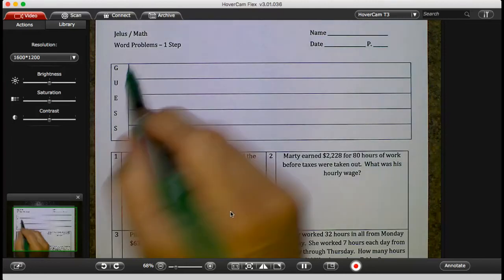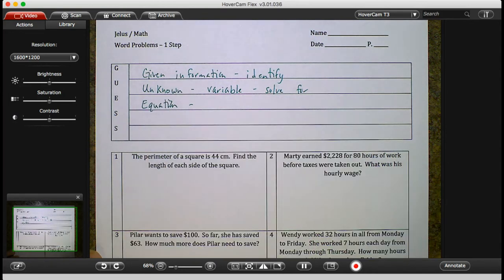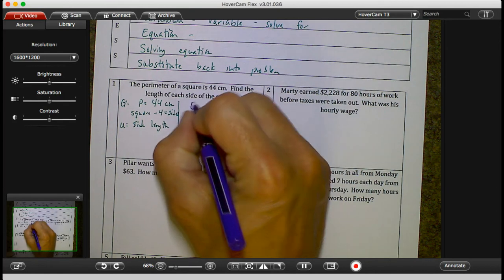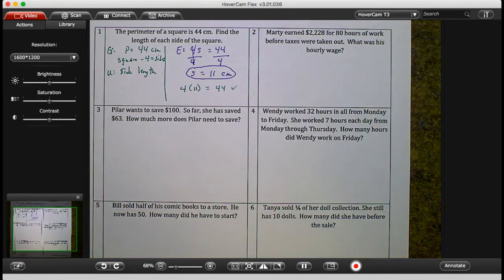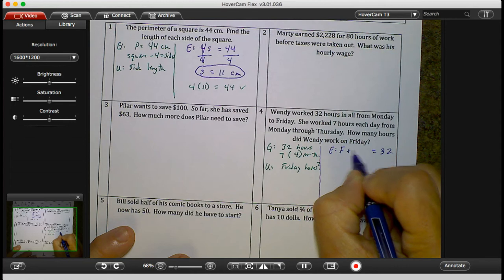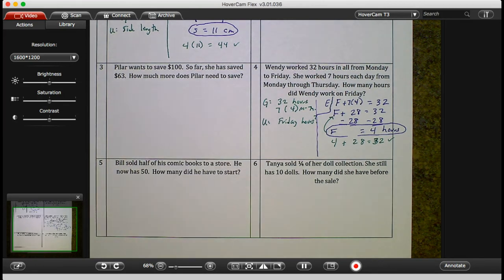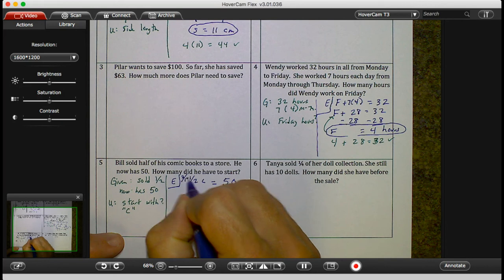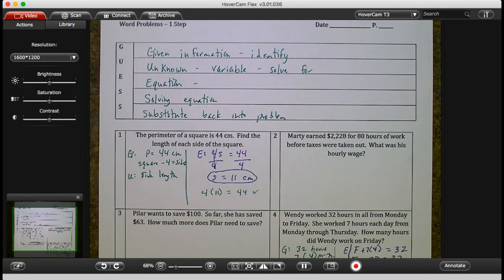1 step Word Problems - GUESS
GUESS -
Given; Unknown; Equation; Solve; Substitute